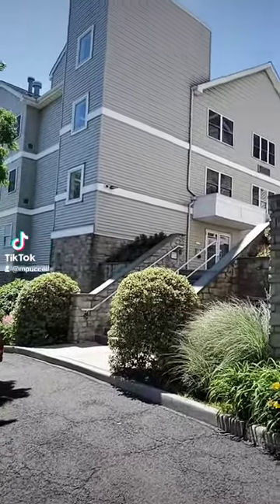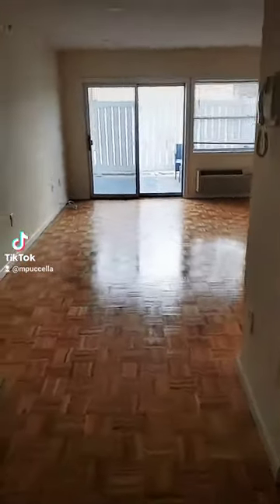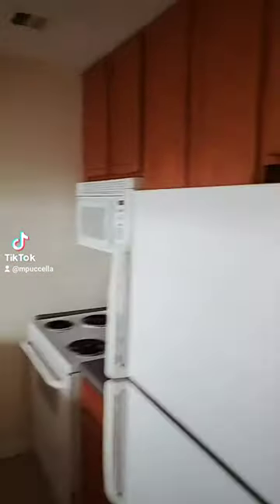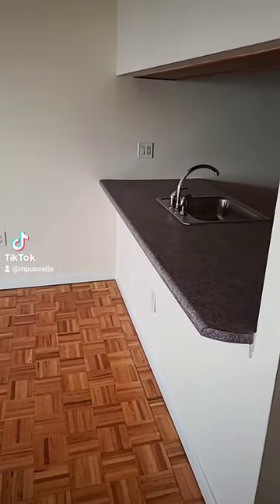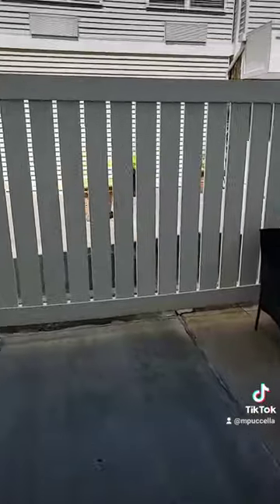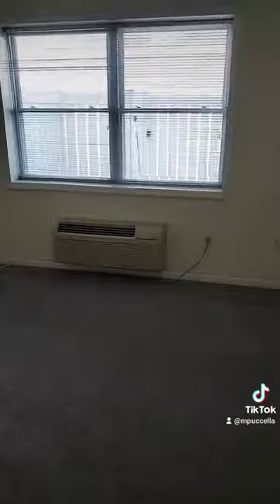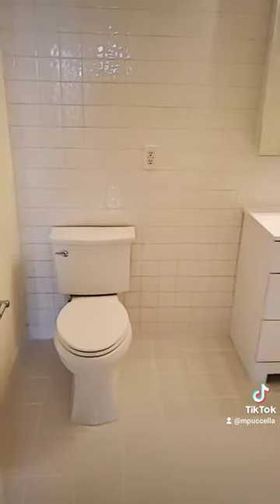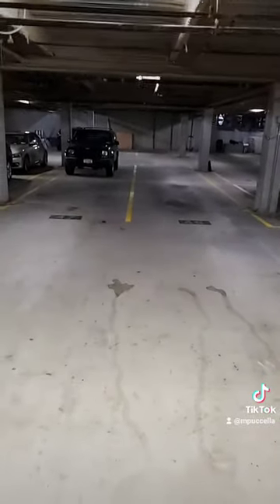342 Westchester Ave Port Chester one bedroom apartment for rent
Beautiful one bedroom for rent in Portchester NY.  Big beautiful private outdoor patio space.  Washer/Dryer in unit.  New carpet in bedroom, freshly painted.  Assigned underground parking space.  Blocks from Metro North train, downtown Portchester with all its shopping and restaurants.
Please reach out for a tour
Maria Borea Puccella
Keller Williams NY Realty
120 Bloomingdale Road Ste 101